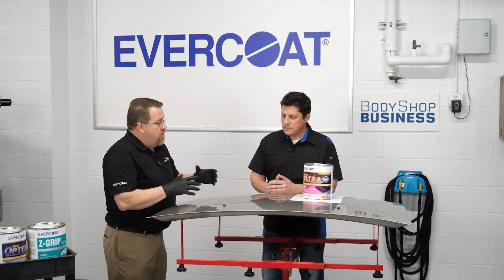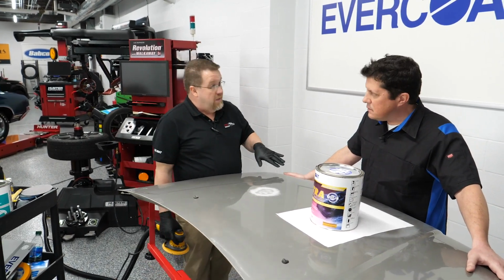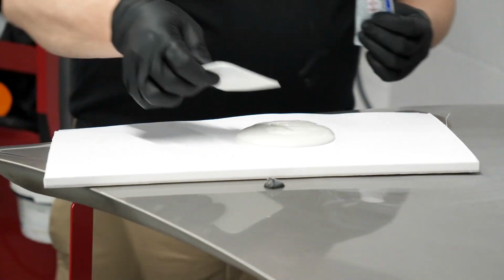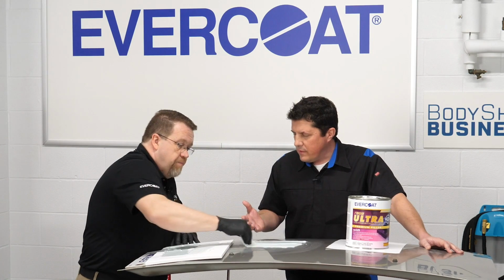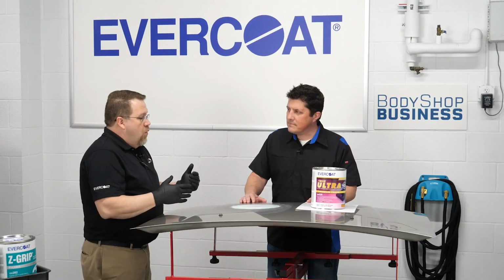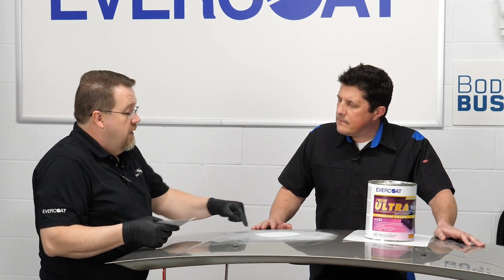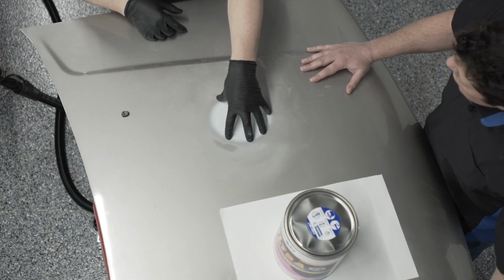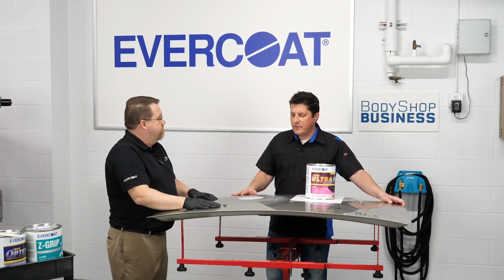Body Filler Basics: Prepping, Applying, and Sanding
Sometimes body shops need to go "back to basics" and brush up on their body filler skills. Join us as Jason Stahl, editor of BodyShop Business, talks with Tim McKenney of Evercoat about proper body filler techniques and how they can save shops time and money!

EVERCOAT.com